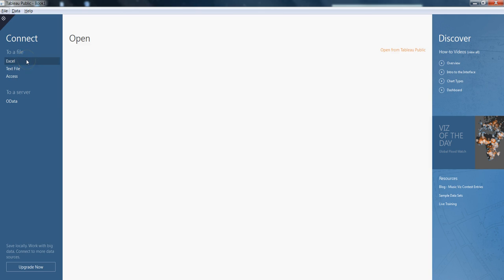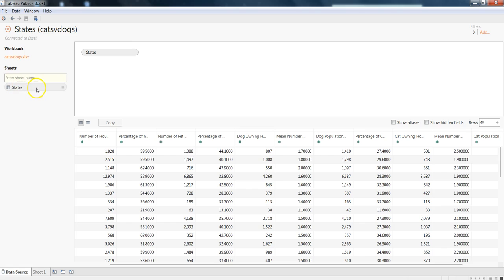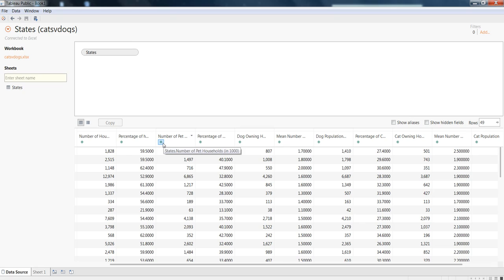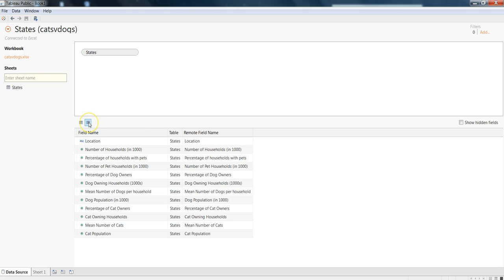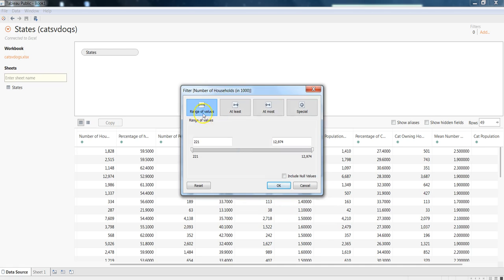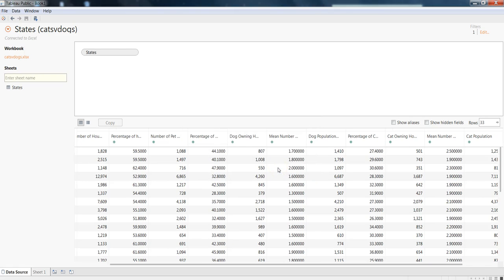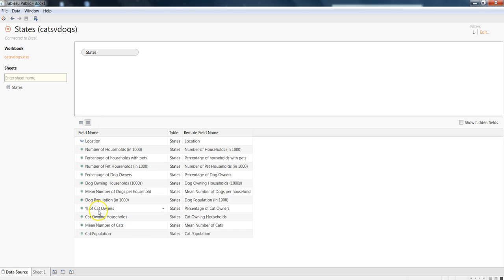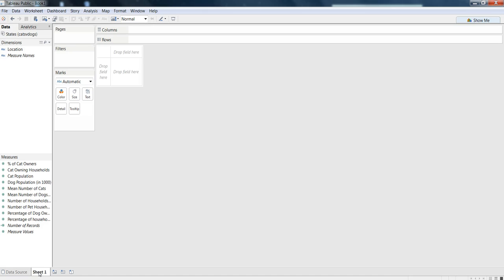Tableau Public Tutorial | How to Import & Filter Data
Connecting to data source and filtering it based on business requirements, is an important first step to get the right data for the analysis. In this video, I’ve talked about how can you connect to data, filter it and couple of other aspects to make you familiar with this process.

I hope you’ll find this video useful.

-Abhishek